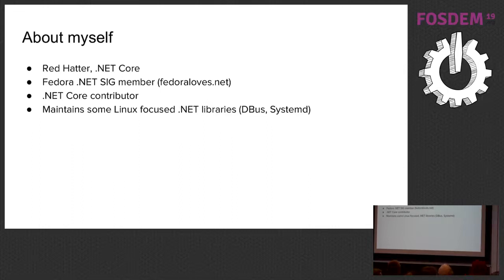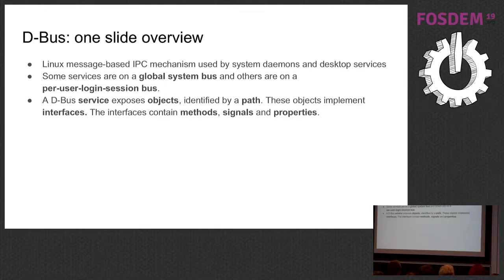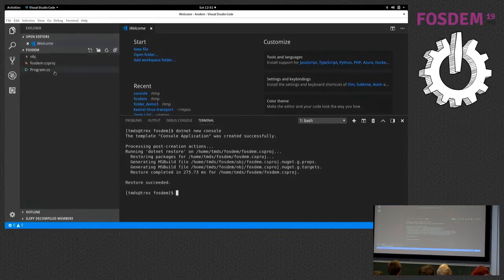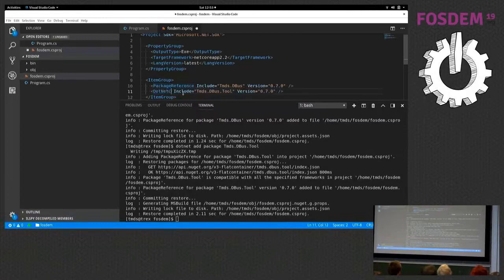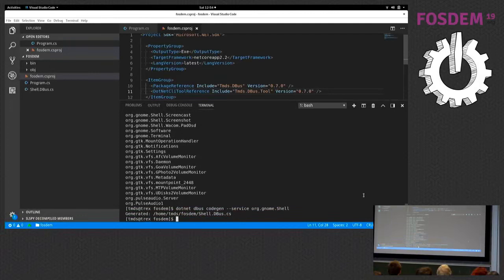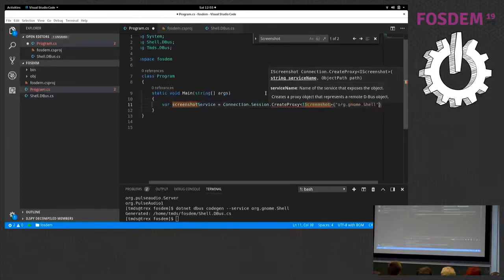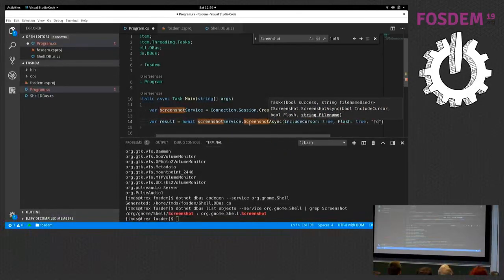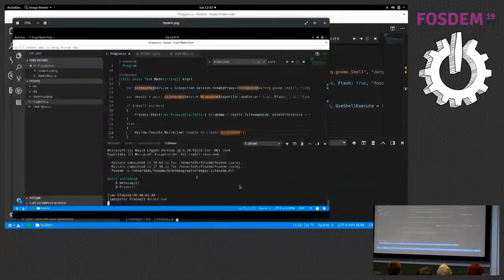filenecting NET Core to D Bus